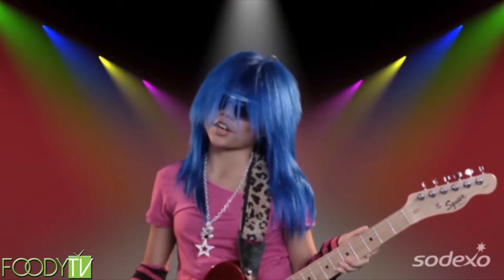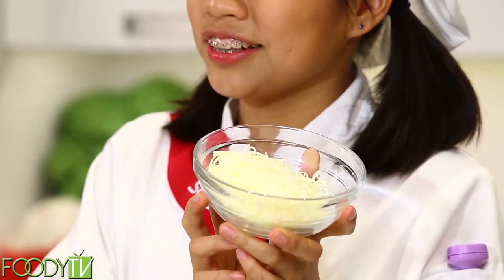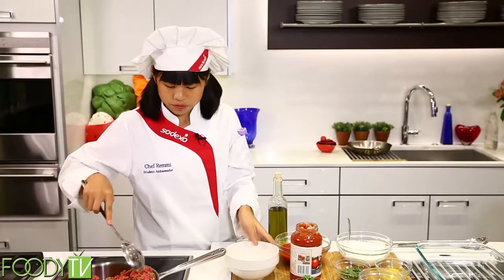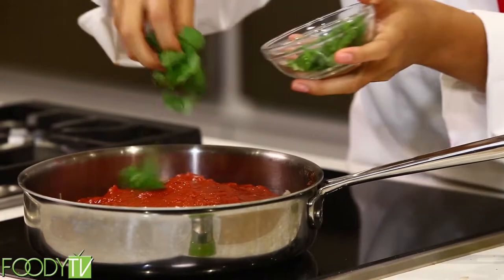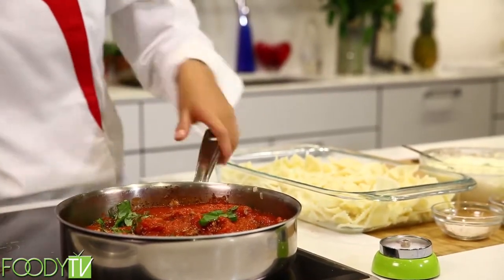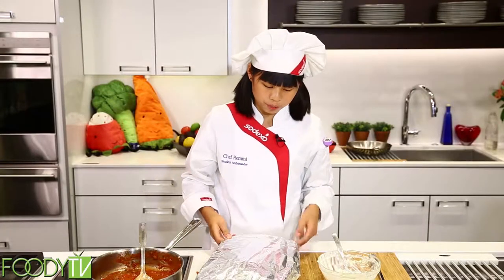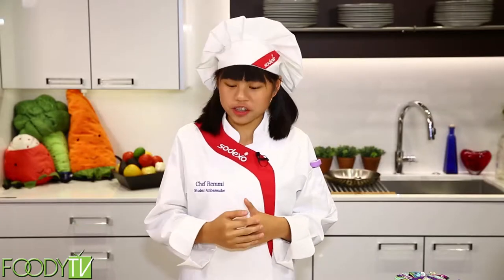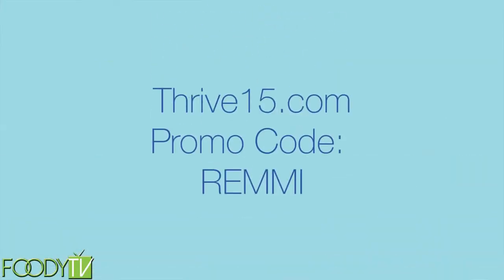Cook Time with Remmi - S3 Ep.5 - Bowtie Lasagne and Garlic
Chef Remmi creates a wonderful bowtie lasagne with garlic!